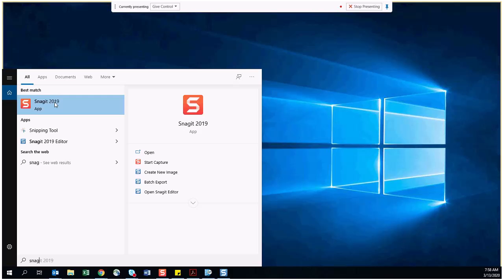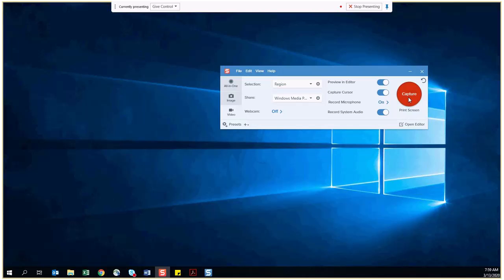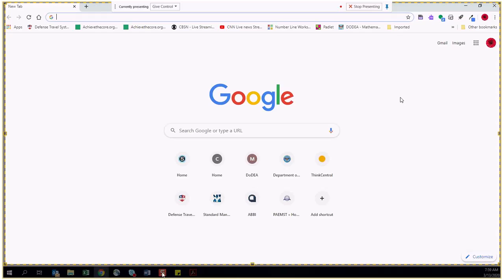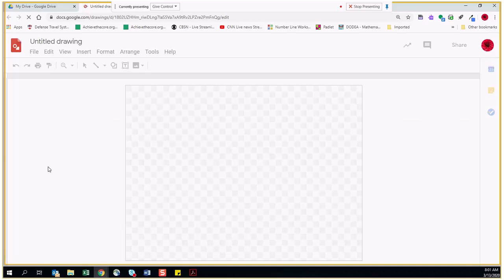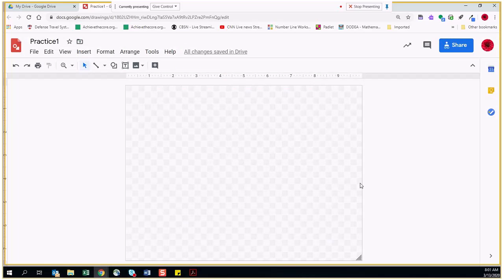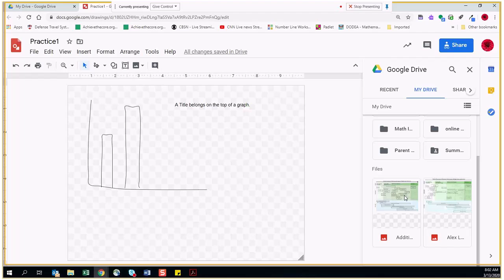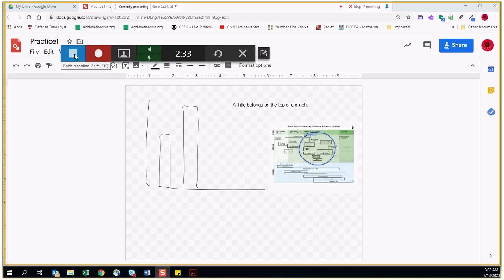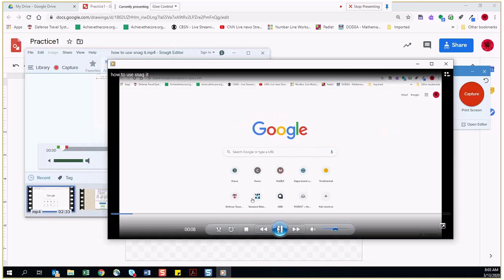Snag IT and Google Drawing for virtual instructional